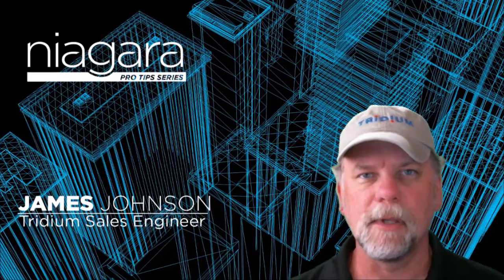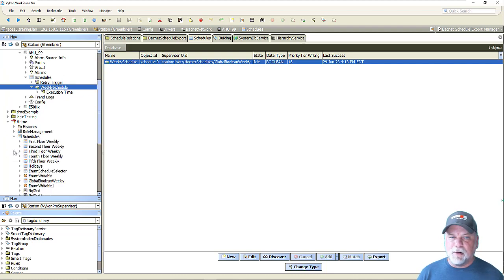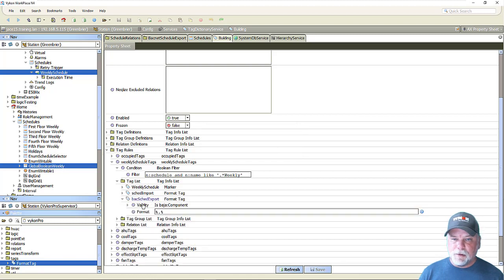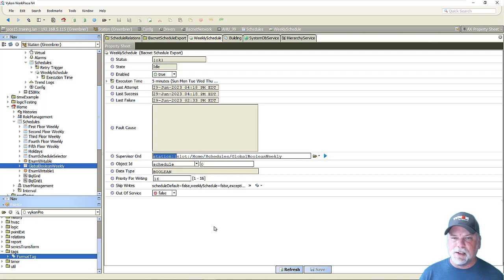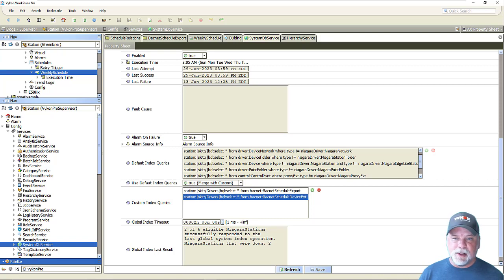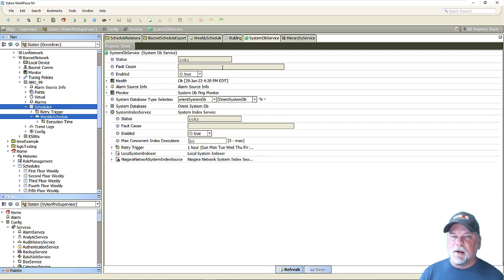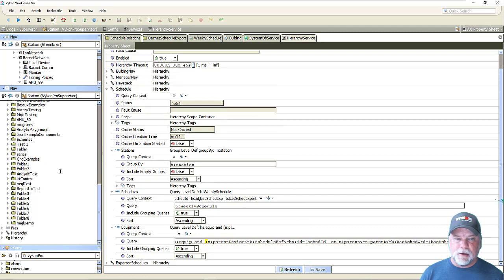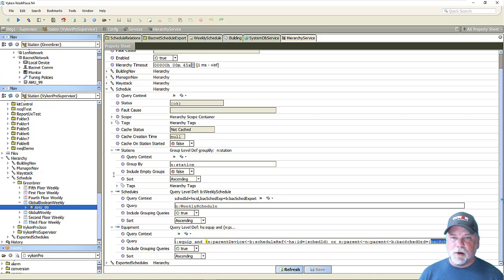Niagara PRO TIPS: Schedule Relations Part 3 – BACnet Schedule Exports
James demonstrates how to utilize smart tags with Niagara schedules and BACnet schedule exports to design local and enterprise hierarchies.

0:02:50 configuring tag definitions and tag rules
0:07:50 enterprise hierarchy with exported BACnet schedules